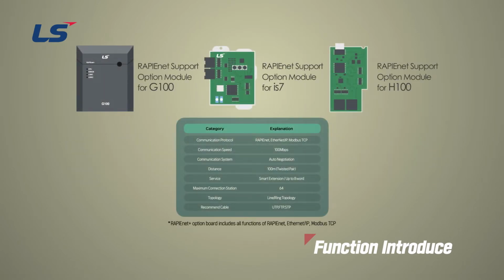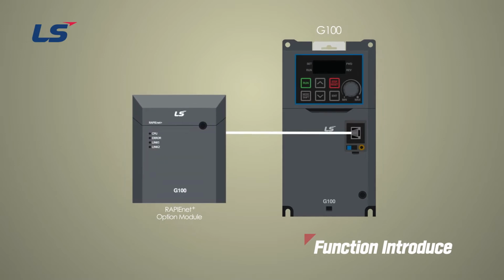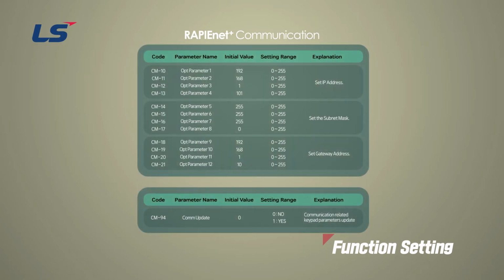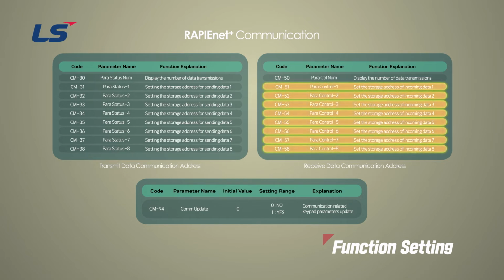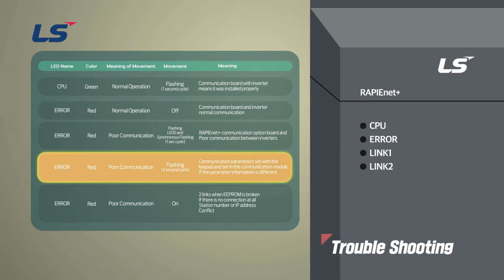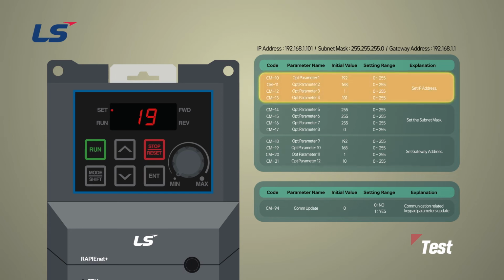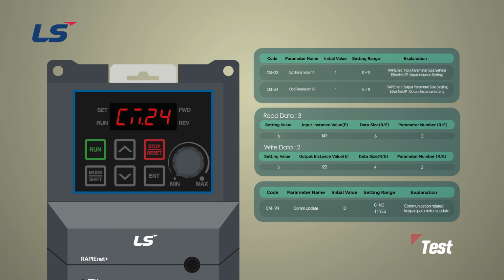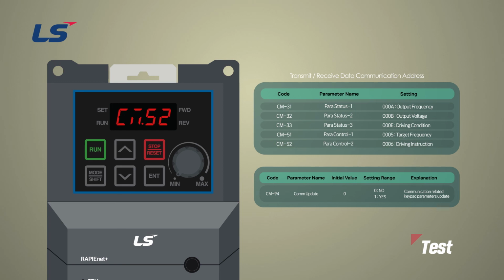LS ELECTRIC | AC Drive G100 RAPIEnet communication settings